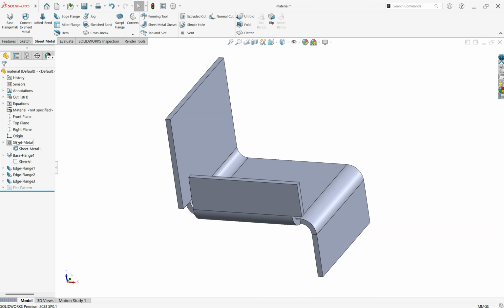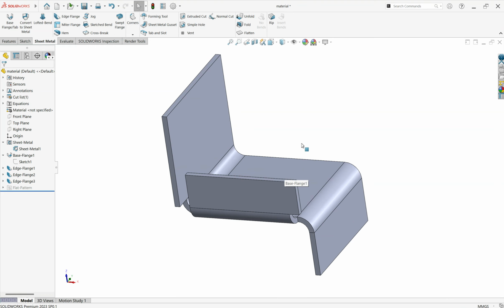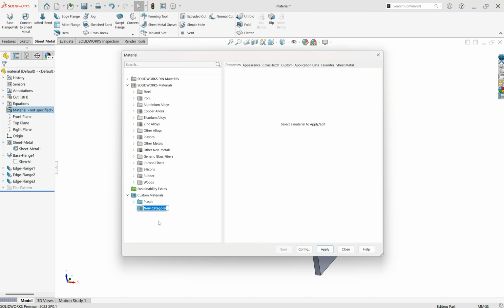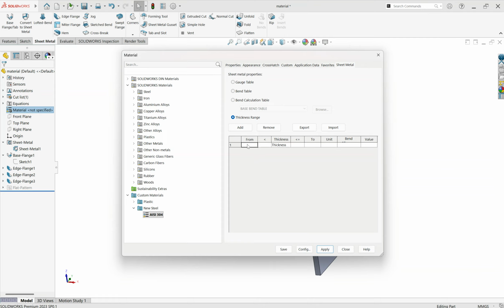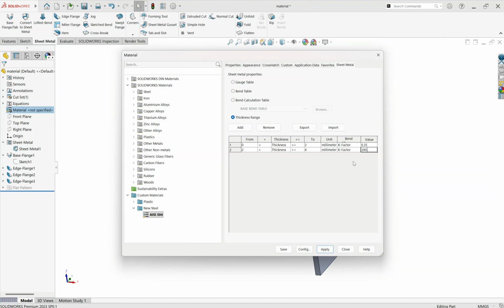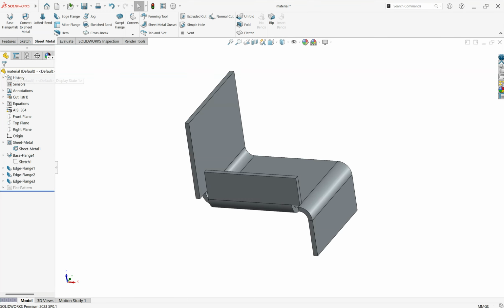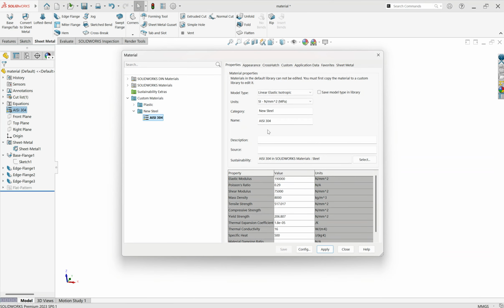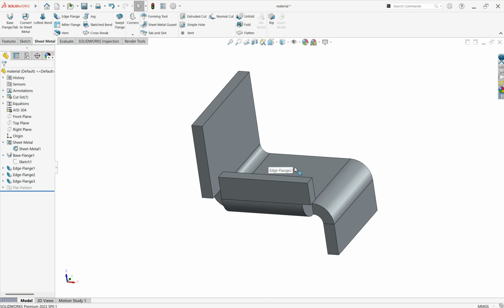'Use Material Sheet Metal Parameters in SolidWorks'- Explained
In sheet metal, the 'Use Material Sheet Metal Parameters' is not active?
In this video, I explain Use Material Sheet Metal Parameters in SolidWorks in a clear and practical way.

Many users manually enter thickness, bend radius, and K-Factor without understanding what the “Use material sheet metal parameters” option actually does. This feature allows SolidWorks to automatically control sheet metal settings based on the material properties assigned to the part.

🔎 In this tutorial, you will learn:

• What "Use Material Sheet Metal Parameters" means
• How it controls Thickness
• How Bend Radius is linked to material
• How K-Factor is automatically applied
• Difference between manual settings and material-driven settings
• When to use it in real fabrication projects

🛠 How to Use "Use Material Sheet Metal Parameters" in SolidWorks
Step 1: Assign Material

Right-click Material in FeatureManager

Select a material (e.g., Mild Steel, Aluminum, etc.)

Click Apply

Step 2: Open Sheet Metal Feature

Edit your Sheet Metal feature

Under Sheet Metal Parameters From Material

Check ✔ Use material sheet metal parameters

Step 3: What Happens Automatically?

Once enabled:

✅ Thickness is taken from material definition
✅ Default bend radius follows material settings
✅ K-Factor is controlled by material
✅ Prevents wrong flat pattern calculations

You will notice that manual input fields become controlled by material properties.

If you:

Work in fabrication

Share files with manufacturers

Want accurate flat pattern length

Want consistent design standards

Then this option ensures proper control and reduces human error.

If you need custom thickness or special bend allowance for one part only, you may disable it and manually override values.

This tutorial is perfect for:
✔ Beginners learning SolidWorks Sheet Metal
✔ Mechanical Engineers
✔ Fabrication Designers
✔ Students